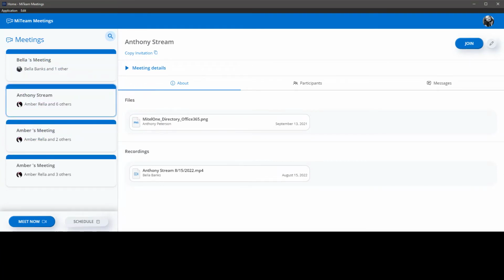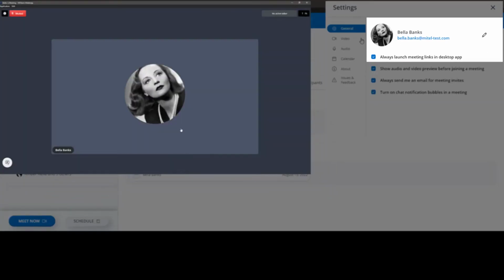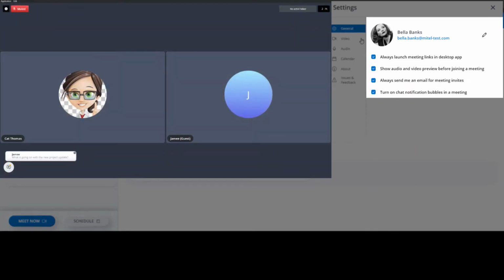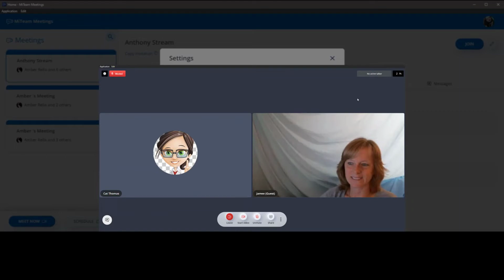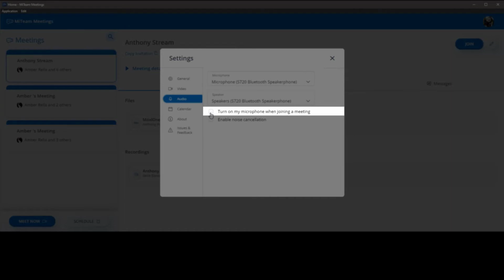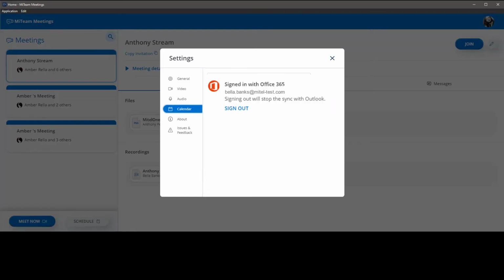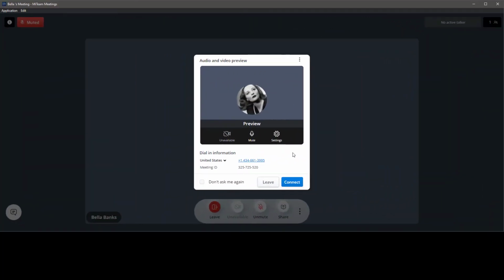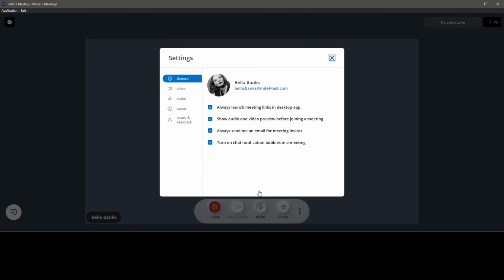MiTeam Meetings: Meeting Settings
This quick learning video demonstrates how to use the Setting options in MiTeam Meetings to customize settings including adjusting the microphone, speaker and camera devices and more.